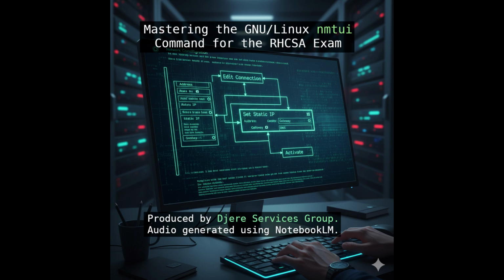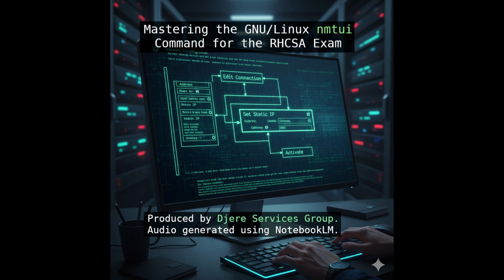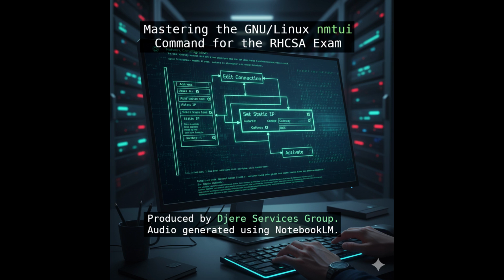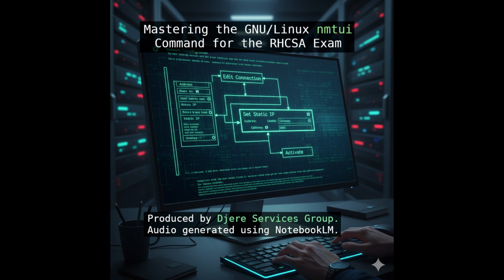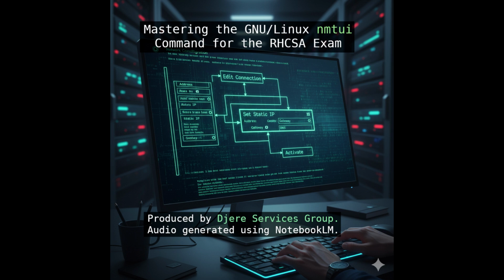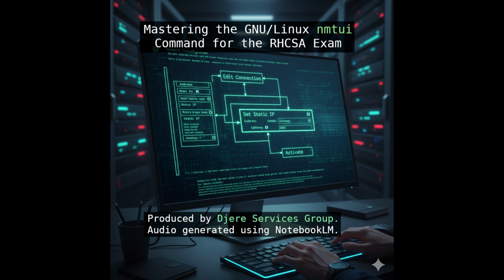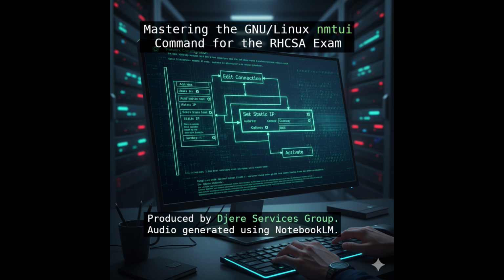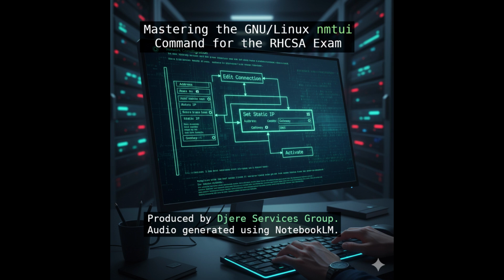Mastering the GNU/Linux nmtui Command for the RHCSA Exam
Title: Mastering the GNU/Linux nmtui Command for the RHCSA Exam
Release date: October 15, 2025
Produced by: Djere Services Group

***PRO TIP: NotebookLM sometimes pronounces technical words incorrectly making it hard to understand what it's saying. Opening the associated article and following along as it speaks helps A LOT.***

Executive Summary
I wrote this article to give RHCSA candidates a crucial strategic advantage for their exam. My goal is to demonstrate how using the nmtui Text User Interface is a deliberate, smarter strategy for handling network configuration under pressure. I argue that its speed and menu-driven simplicity provide a reliable defense against the costly syntax errors and troubleshooting delays that are common with command-line tools in a timed environment. By using nmtui, candidates can complete core networking tasks quickly and correctly, conserving valuable time and mental energy for more difficult sections of the exam.

To achieve this, I provide clear, actionable instructions on using nmtui for the most common networking objectives, including setting a static IP address, managing connections, and changing the system hostname. I also clarify the distinct roles of nmtui and nmcli, establishing a clear guideline for when to use each tool. My final recommendation is to make nmtui a core part of exam preparation, as practicing with it builds the speed and confidence needed to turn networking tasks into an easy source of points on exam day.